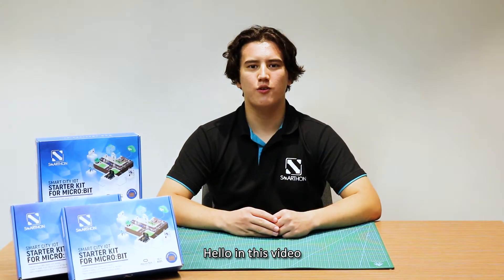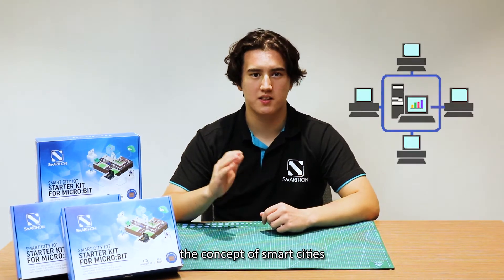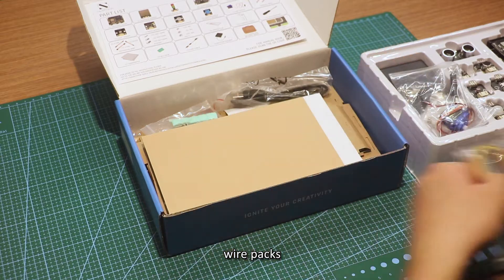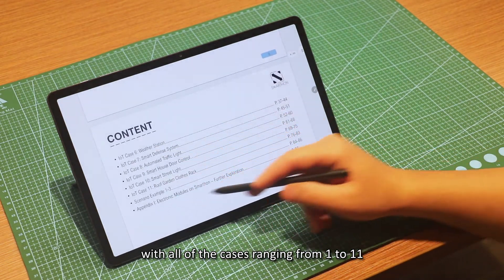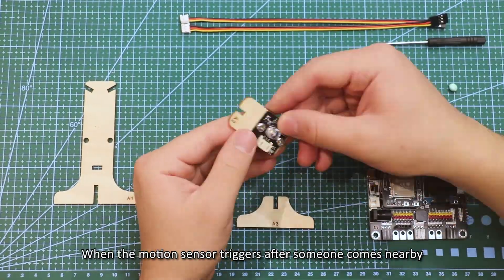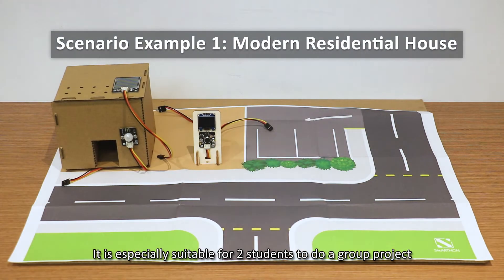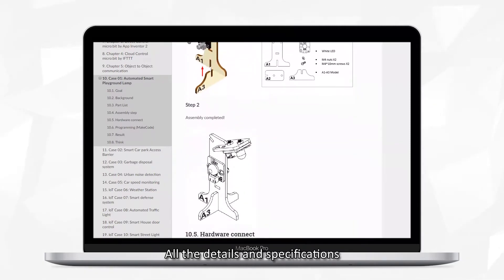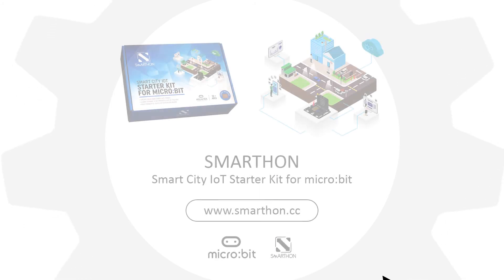Introduction of Smart City IoT Starter Kit for micro:bit by Smarthon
Smarthon Smart City IoT Starter Kit is designed to introduce the Internet of Things (IoT). With a basic knowledge of coding and the electronic components provided in the kit, you can be a city creator and build a unique IoT system in the city. Based on Smarthon IoT:bit, which is compatible with multiple sensors and actuators, you can design different city features like using sensors to detect traffic status and uploading city information to the internet.